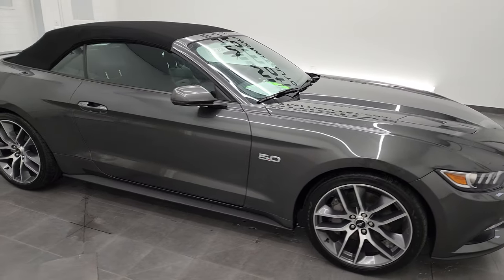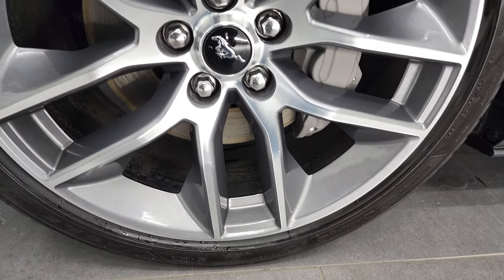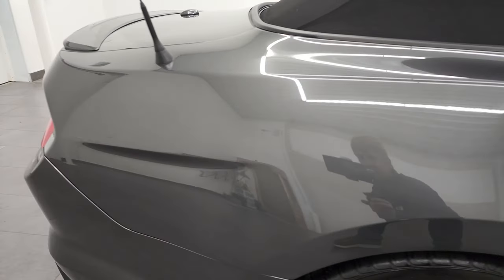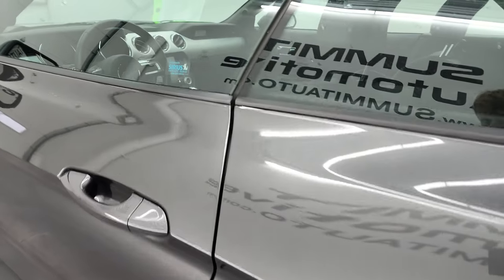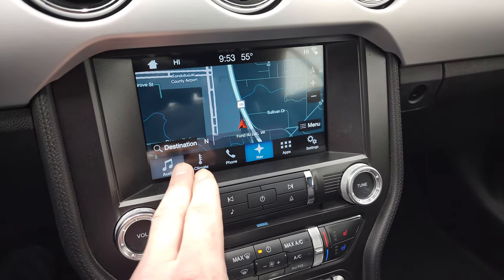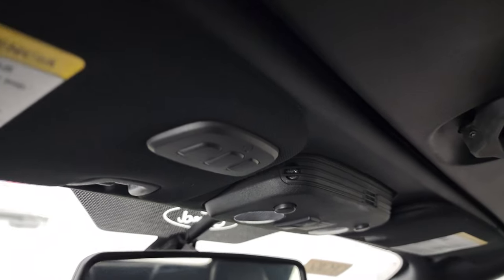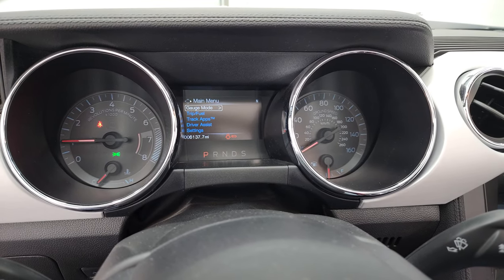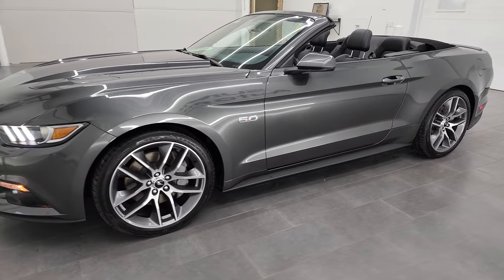2017 FORD MUSTANG GT PREMIUM CONVERTIBLE MAGNETIC GRAY 4K WALKAROUND 12928Z SOLD!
This 2017 FORD MUSTANG CONVERTIBLE MAGNETIC GRAY METALLIC FOR SALE IN FOND DU LAC OSHKOSH WISCONSIN 54935 is the vehicle we did walk around review of today.

Thank you for checking out this video of this 2017 FORD MUSTANG CONVERTIBLE MAGNETIC GRAY METALLIC FOR SALE IN FOND DU LAC OSHKOSH WISCONSIN 54935

STOCK: 12928Z
PRICE: $39,999
MILES: 6,128
MAKE: FORD
MODEL: MUSTANG
VIN: 1FATP8FF2H5214169
LOCATION: FOND DU LAC OSHKOSH WISCONSIN, 54937 TRUCKS ON 41

1 OWNER! CLEAN TITLE HISTORY! CLEAN CARFAX! 5.0 Liter DOHC V8 Engine, 435 Horsepower, Two Door Power Soft Top Convertible, GT Premium Package, 6 Speed Automatic Transmission Center Console Shifter, Rear Wheel Drive RWD 4x2 Two Wheel Drive, Factory GPS Navigation System, Reverse Backup Camera Rearview Camera, Dual Rear Exhaust, Blind Spot Monitoring with Rear Cross-Path Detection, Non Smoker, Dual Power Air Conditioned Ventilated and Heated Seats, Black Ebony Leather Seats, Bucket Seats, Memory Driver's Seat, Power Mirrors with Built-in Directional Signals and Blind Spot Indicators, Advancetrac with Electronic Stability Traction Control, 3.15 Gears, Goodyear Eagle F1 265/34 R20 Tires, 20" Painted and Polished Aluminum Rims Premium Wheels, Four Wheel Disc Brakes, Decklid Spoiler, HID High Intensity Discharge Headlights, LED Fog Lights, LED Tail Lamps, Reverse Sensors, Easy Fuel Capless Fuel Fill, Chrome Tipped Exhaust, AM / FM Radio Tuner, Sirius/XM Satellite Radio Capabilities Sirius / XM, Sync 8" Touchcreen Radio, CD Player, Shaker Pro Premium Audio System, Microsoft SYNC System with Bluetooth, Hands-Free Audio System Blue Tooth, Android Auto Compatible, Apple Car Play Compatible, Factory Subwoofer, USB Jack Portable Audio Connection, Intelligent Access with Push Button Start, Keyless Entry with Factory Remote Start, Magnetic Metallic Gray, ONE OWNER! CLEAN AUTOCHECK! Very very clean inside and out! This is one of the sharpest 2017 Ford mustang Convertable cars we have ever had on our lot! Make your move before this super clean ride is gone!

STOCK: 12928Z
PRICE: $39,999
MILES: 6,128
MAKE: FORD
MODEL: MUSTANG
VIN: 1FATP8FF2H5214169